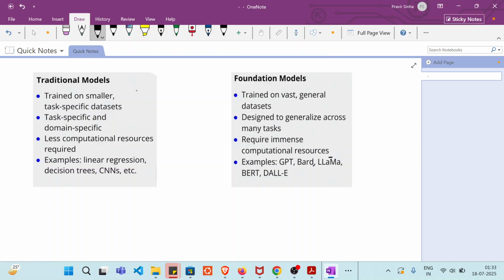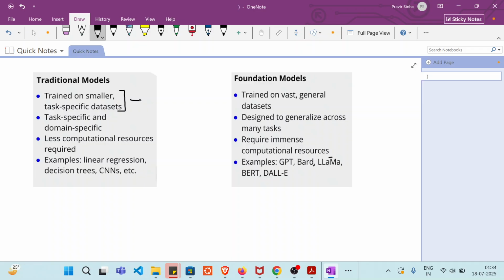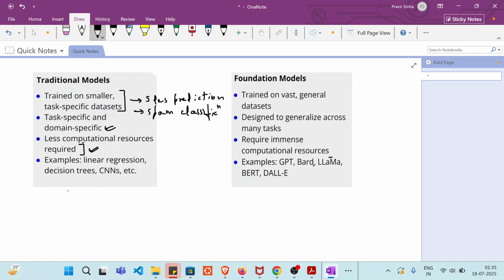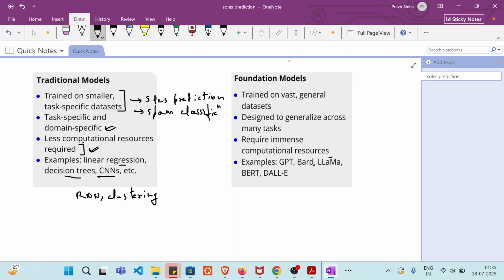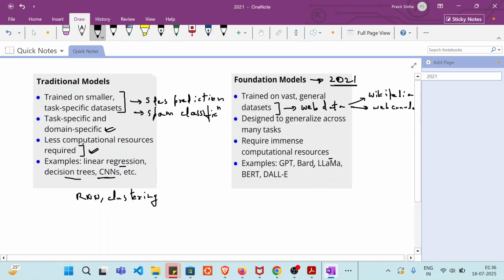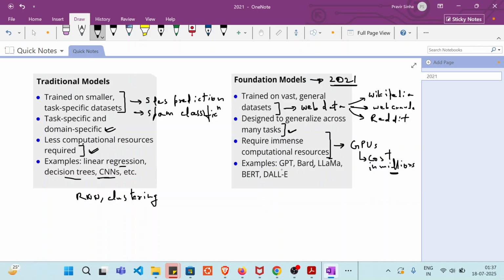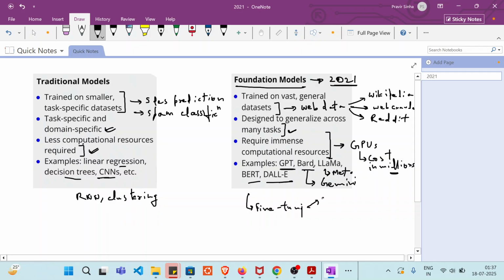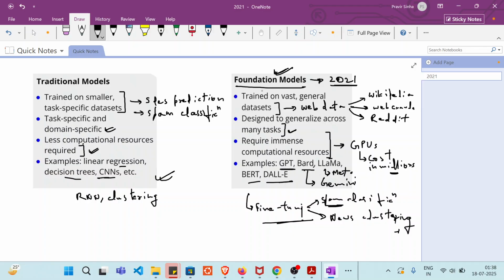Difference between Traditional and Foundation Models in AI/ML